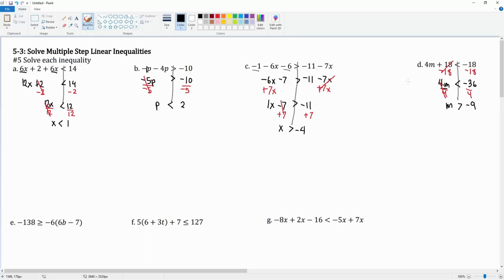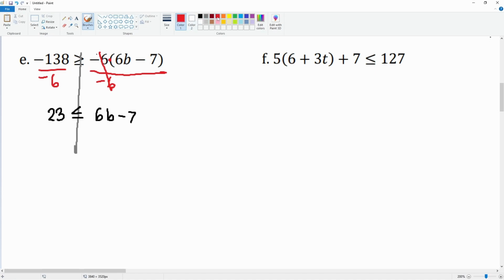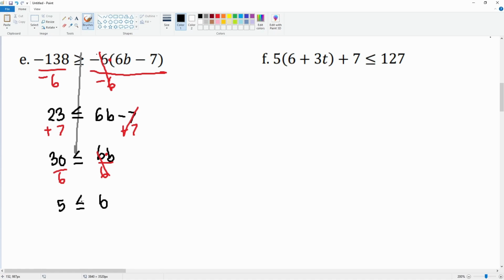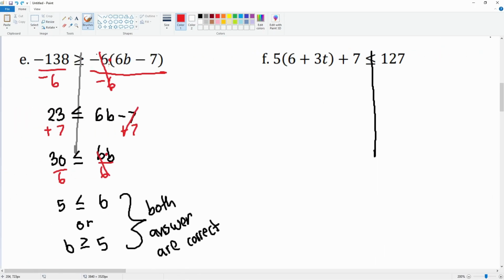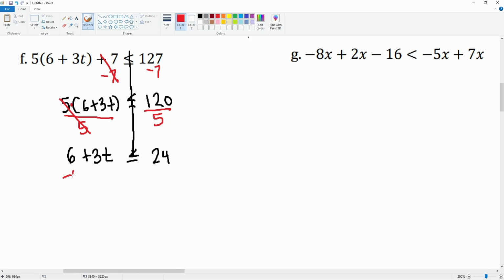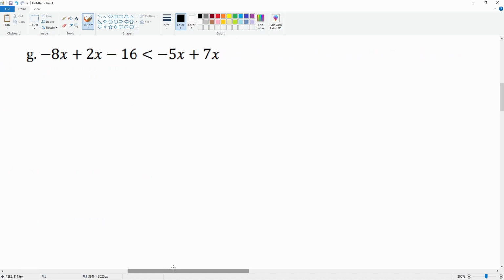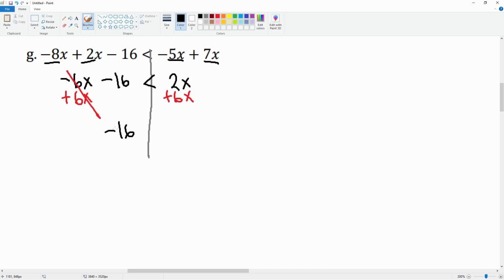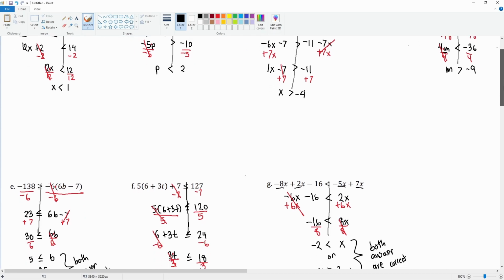5-3: Solve Multiple Step Linear Inequalities #5 Part 2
#5 Solve each inequality